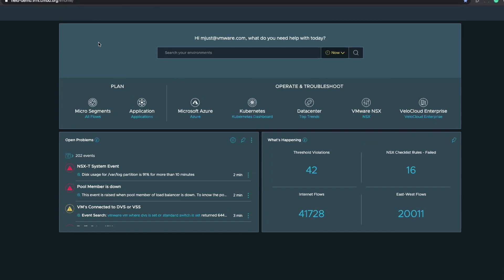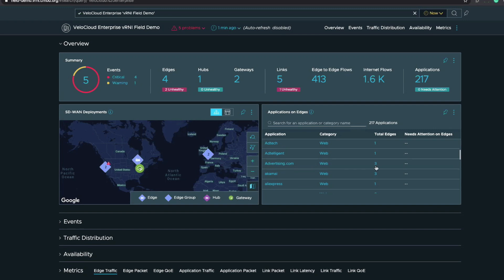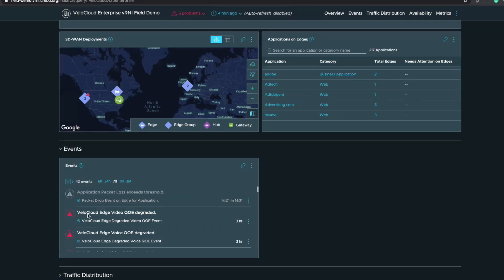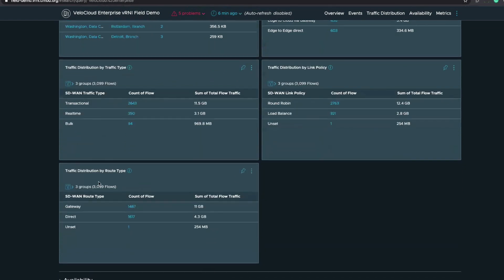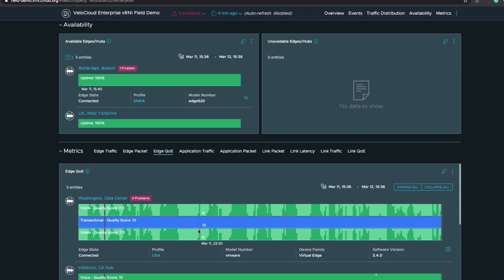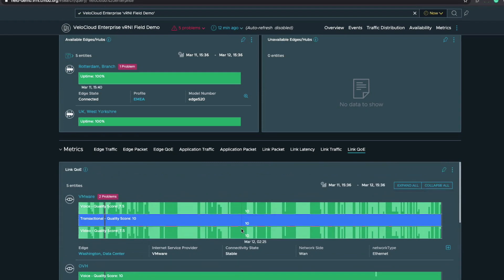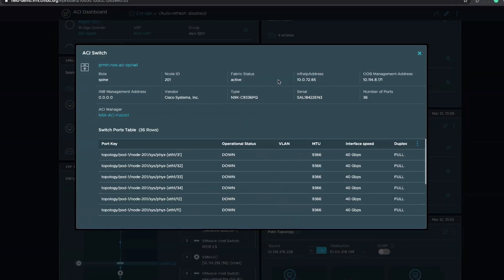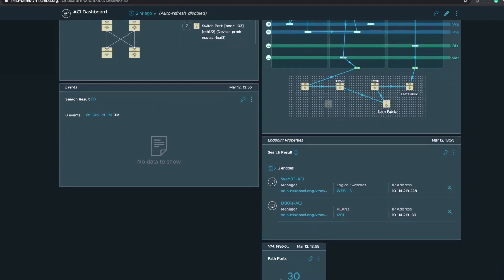VMware vRealize Network Insight: How to Improve Visibility & Security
This session will demonstrate how vRealize Network Insight and vRealize Network Insight Cloud supports visibility for on-premises and multicloud. Highlights will include the new vRealize Network Insight dashboards for VMware NSX-T metrics, Dell streaming telemetry, and Cisco ACI integration for better visibility.

Recorded at Tech Field Day 21 on Mar 12, 2020.